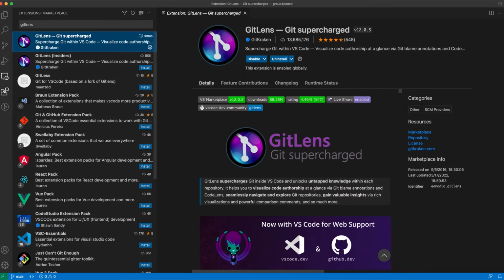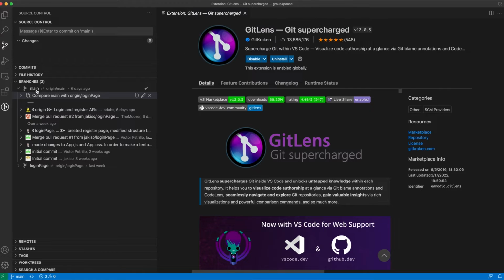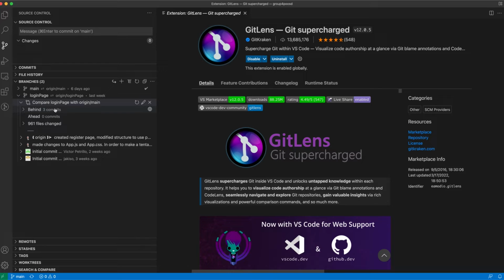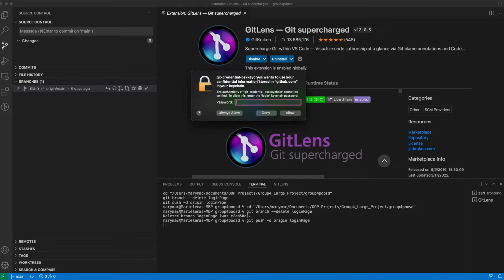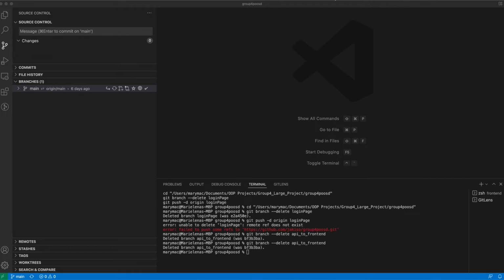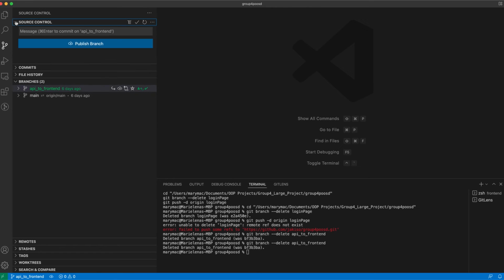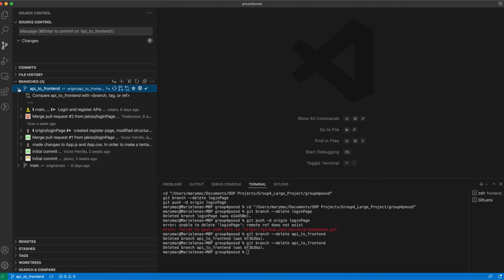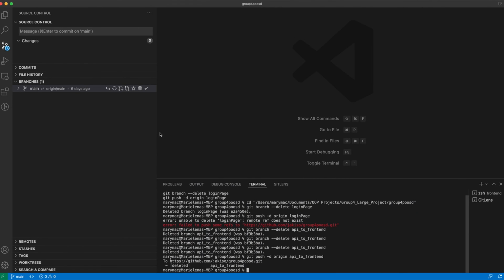Git_Branches attempt3